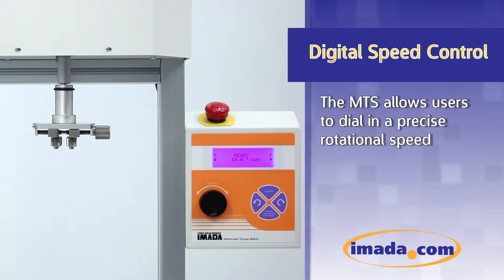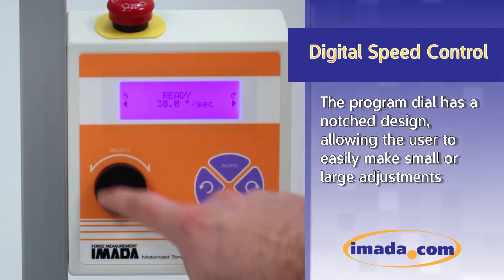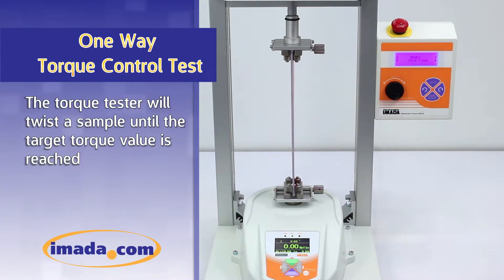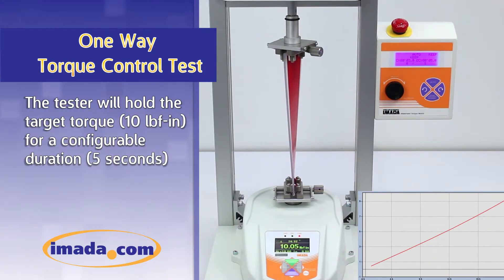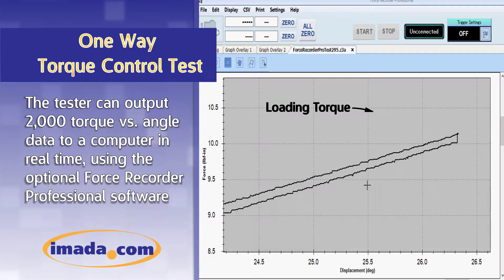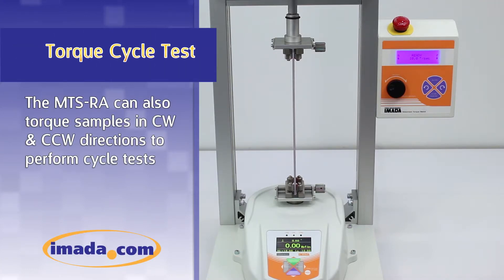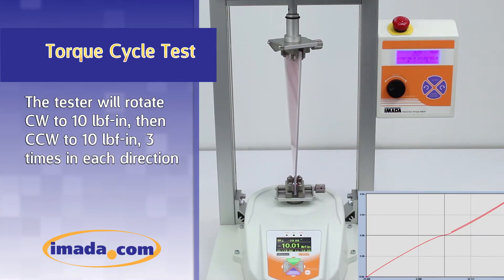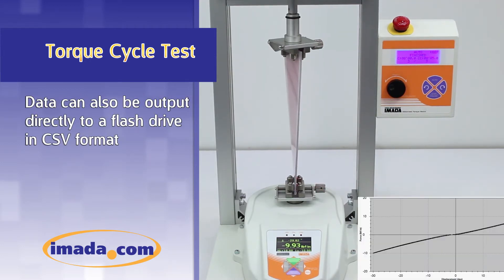MTS-RA Motorized Torque Tester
The MTS-RA Motorized Torque Tester is a versatile addition to Imada's line of torque measurement equipment.

For more information on the MTS-RA Motorized Torque Tester please visit our

The MTS-RA can conduct a wide array of torque tests with standard or custom gripping fixtures. The tester measures angle as well as torque and can output at 2,000 data per second to the optional software.